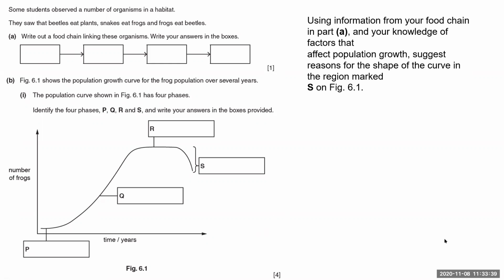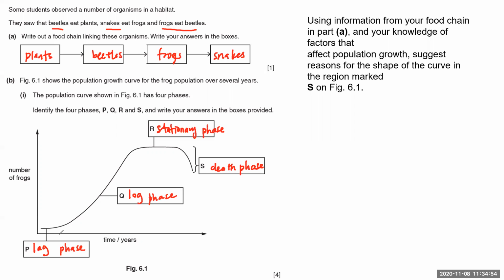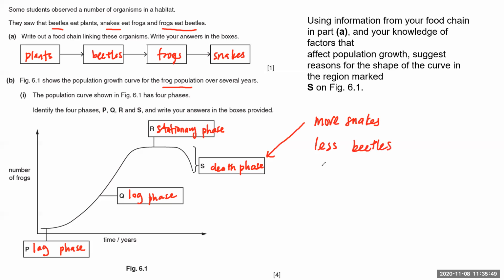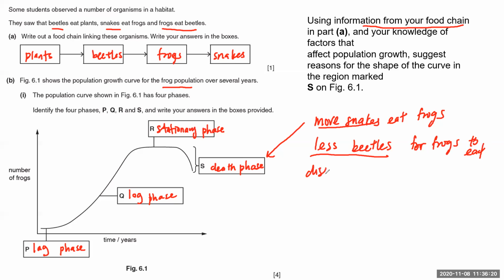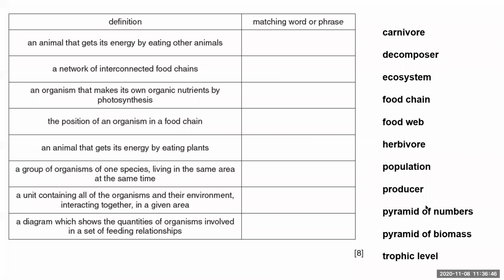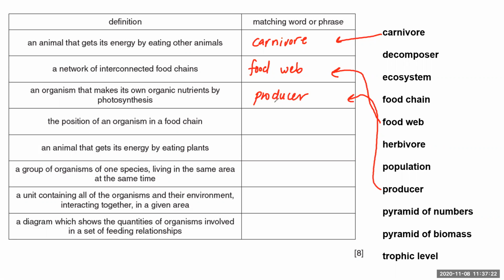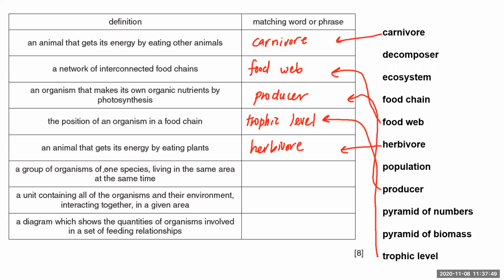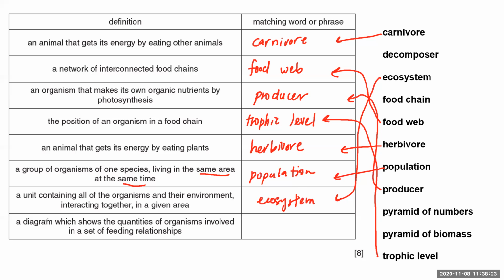Asher biology week 16